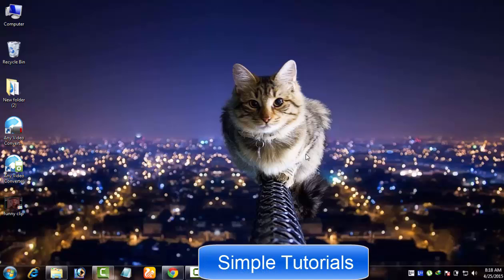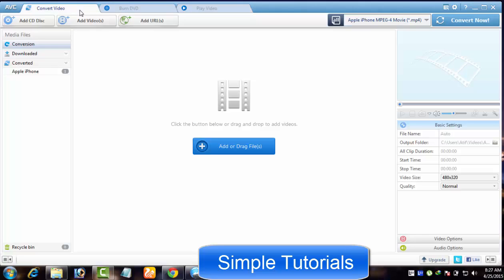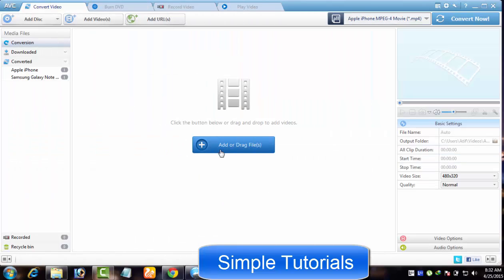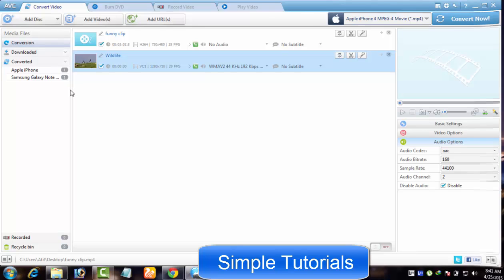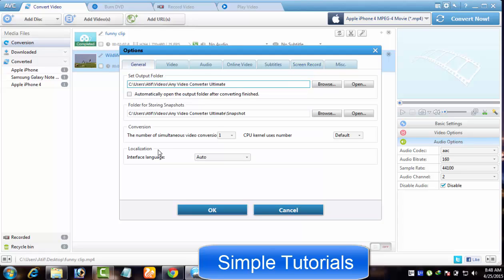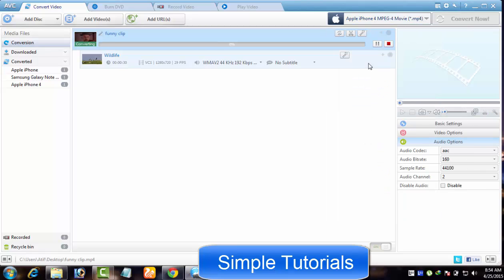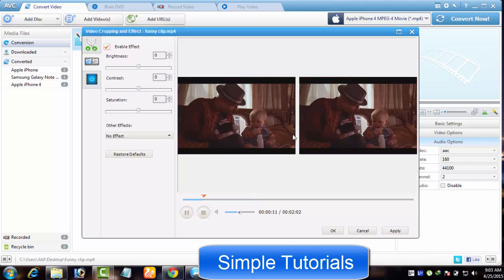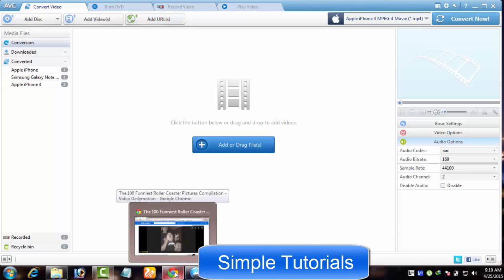How To Use Any Video Converter 5.7.9 | Any Video Converter Conversion/Video Editing Tutorial (P1)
How To Use Any Video Converter 5.7.9 | Any Video Converter Conversion/Video Editing Tutorial (Part 1/3)

In this Any Video Converter guide, You will find comprehensive list of instructions on how to use Any Video convert to convert videos/audios, extract audio from videos and edit videos using Any Video Converter video editor.

I have tried my level best to cover,,,,,,,

How to use Any Video Converter to convert a DVD to MP4 and other formats?
How to use Any Video Converter to join all files into one file?
How to use Any Video Converter to merge files ?
What are Any Video Converter quality settings for better results?
How to rotate using Any Video Converter ?
How to access and set Any Video Converter output folder?
How to reduce/increase resolution in Any Video Converter?
How to use Any Video Converter video editing tool?
How to use Any Video Converter to extract audio ?
How to reduce file size in Any Video Converter?
How to use turn turn off subtitles ?
How to use Any Video Converter to set custom video size ?
How to use Any Video Converter to add subtitles?
How to choose Any Video Converter best settings
How to reduce/increase bitrate in Any Video Converter?
How to use Any Video Converter batch conversion feature to convert multiple videos at once?
How to use Any Video Converter to crop video size?

Today, I've decided to create a video tutorial on how to use Any Video Converter? I will try to cover all tools or features of Any Video Converter, Such as downloading  videos from video sharing websites, converting, editing videos and burning DVD discs. If you have Any Video Converter Ultimate, You will find instructions about how to use it to record desktop screen as well.

You might not be aware of this piece of information, that, In addition to Any Video Converter free, Any-video-converter.com team also offers its paid version ,called Any Video Converter Ultimate, with a couple of additional functions. Any Video Converter Ultimate comes packed with a screen recorder and DVD menu templates.

Any Video Converter free forces you install bundled software, though, But you can get around these suggestions by paying a little attention while installing Any Video Converter free.

There is another suggestion is that download Any Video Converter offline installer from the official website to make the installation process safer and quicker.
Before proceeding furthermore, Please note, I've decided to split this video tutorial into three parts. So you do not get bored.
Now, Everything is on the table. Let me start today's video tutorial on How to use Any Video converter free and Any Video converter Ultimate?

After installing Any Video Converter, You will find a tab-based sophisticated user interface. It looks like Google Chrome. Here as you can see there are 3 tabs in Any Video Converter free version, respectively convert video, burn DVD and Play video and If you go for Any Video Converter Ultimate, then you will find 4 tabs, convert video, burn DVD, record video and Play video.